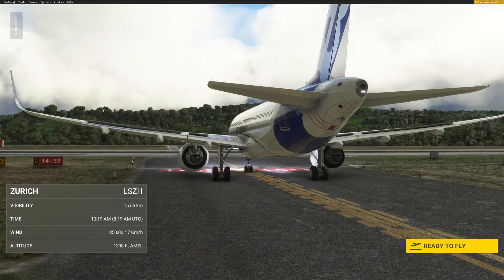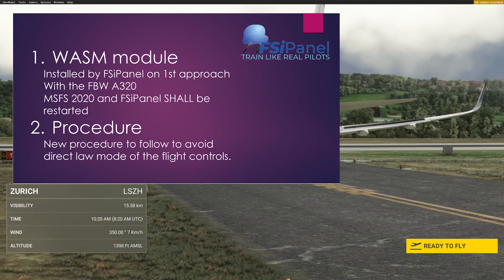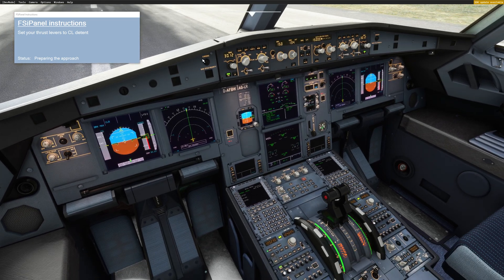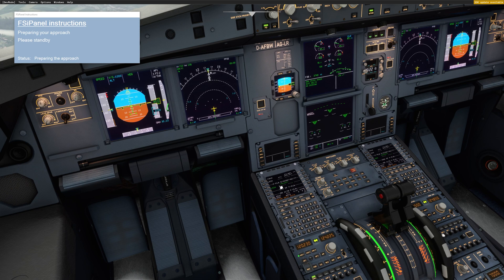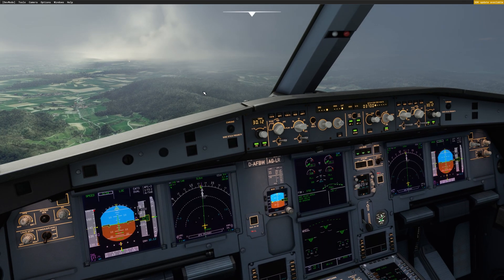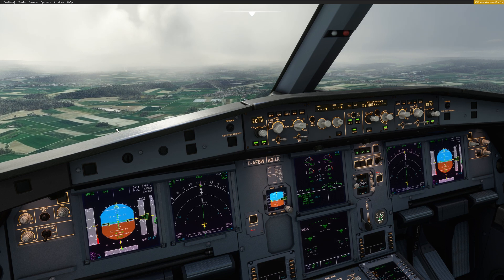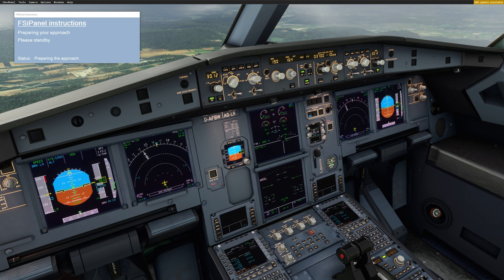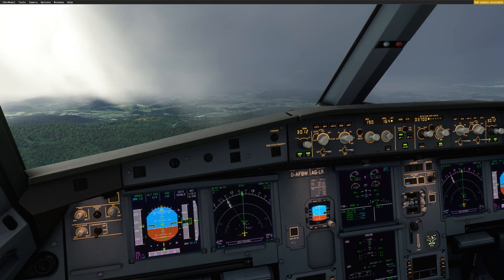FlyByWire A320 NEO new procedure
How to fly Quick approaches with the FBW A320 and FSiPanel 2020.
NEW: MCDU is now set by FSiPanel.